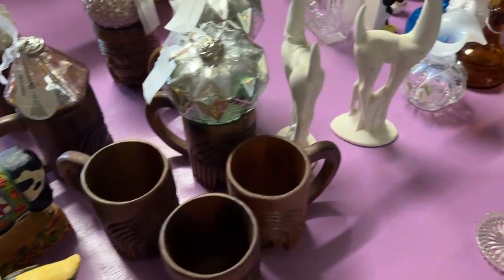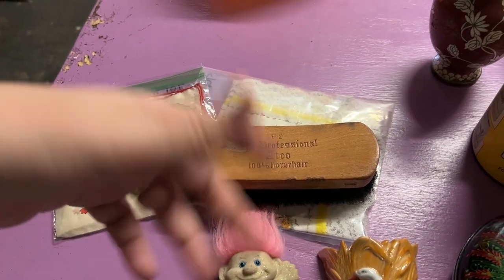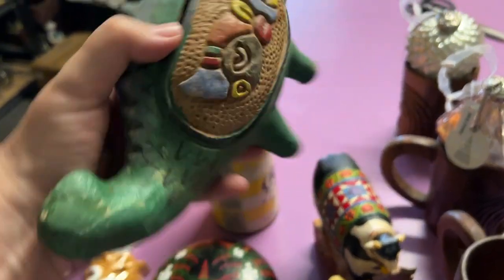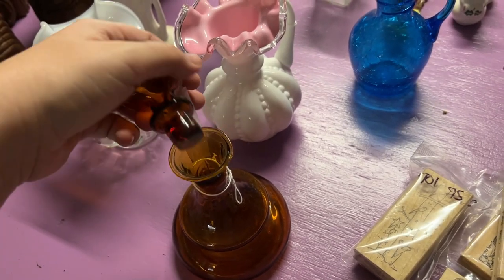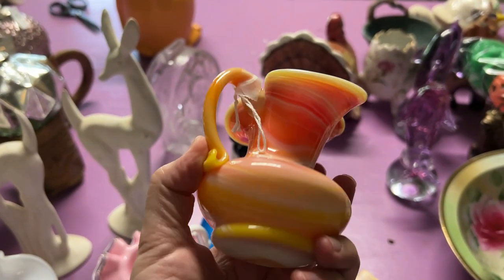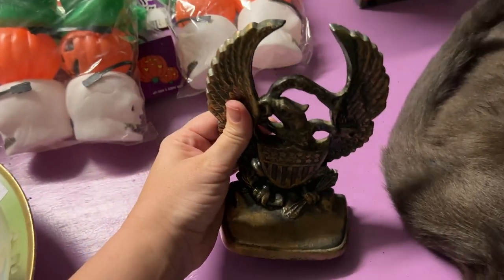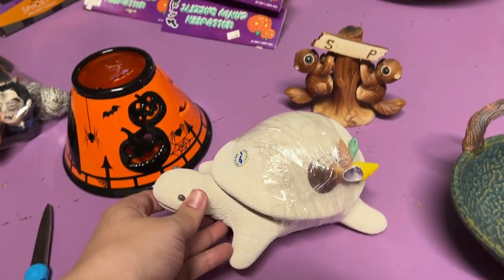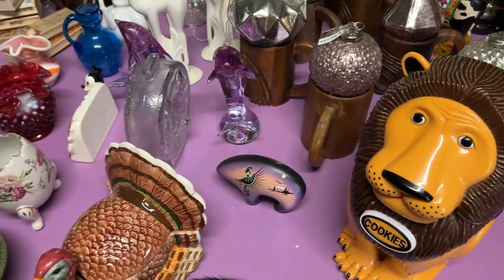Summer Slow Down Is A TRUE STORY - GOODWILL THRIFT WITH ME HAUL - RESELLING